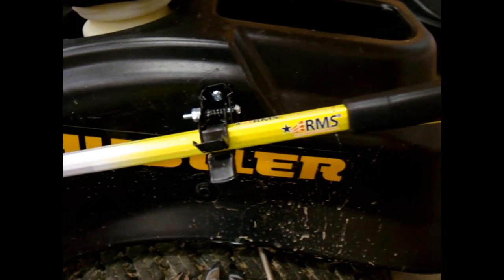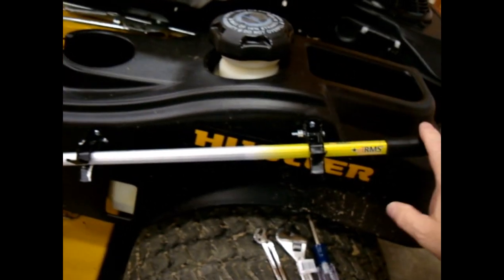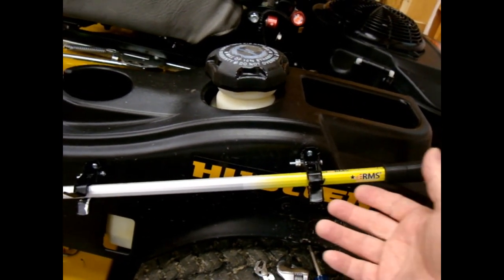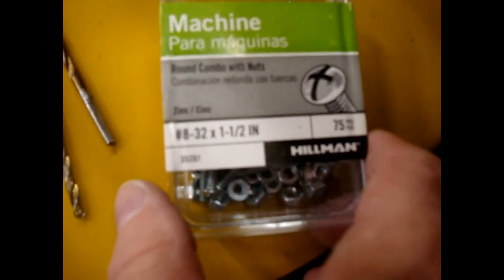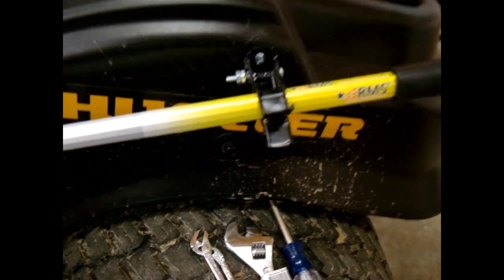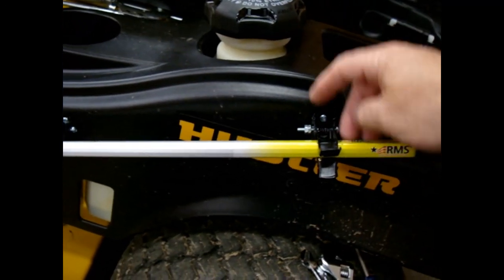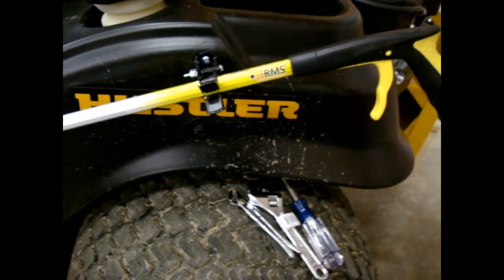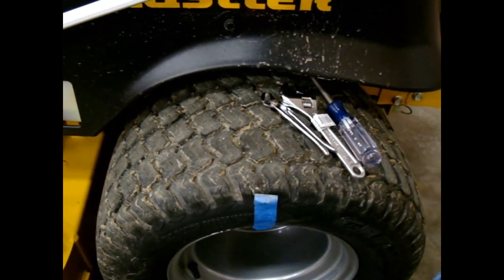Hustler Raptor SD60 Grabber - Reacher Tool Mount Update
This video will show you an update to the Hustler Raptor SD60 Grabber - Reacher Tool Mount Update. A few still pics are included as well.